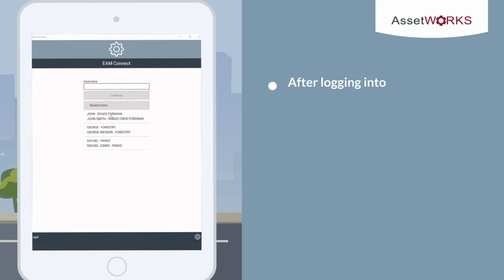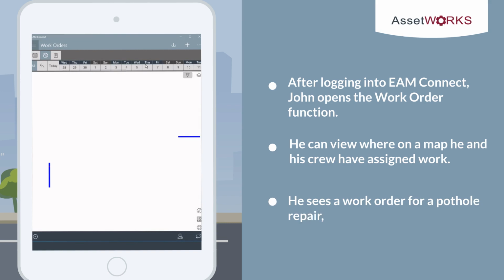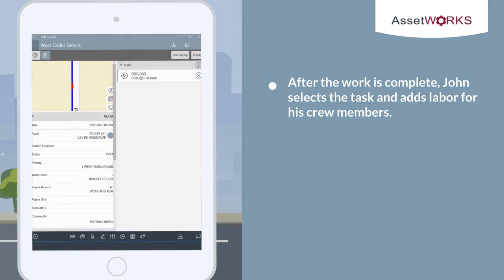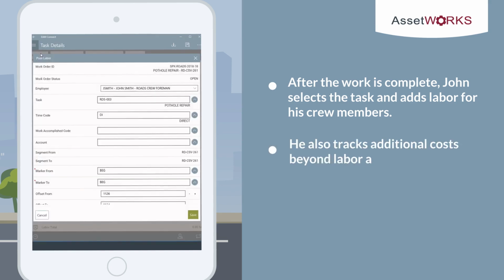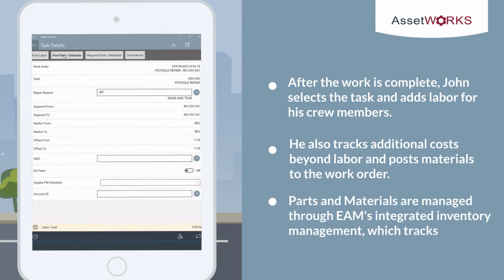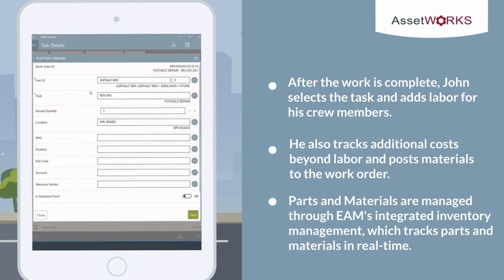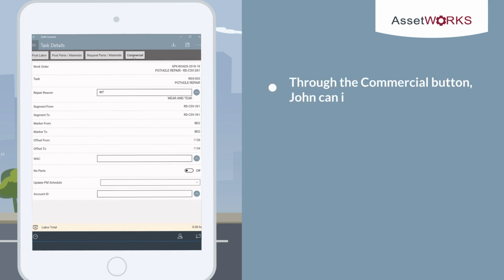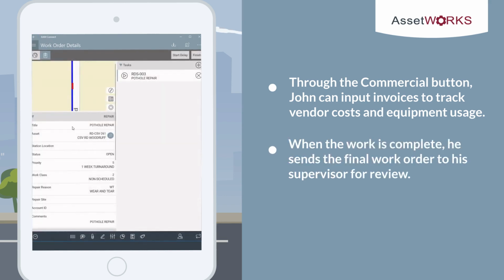AssetWorks EAM Connect Mobile App | Road Foreman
Meet John the foreman. John uses AssetWorks EAM Connect mobile app to conduct inspections and maintenance in the field.